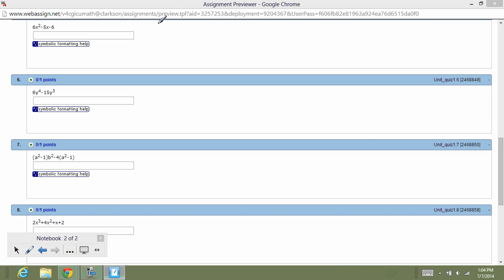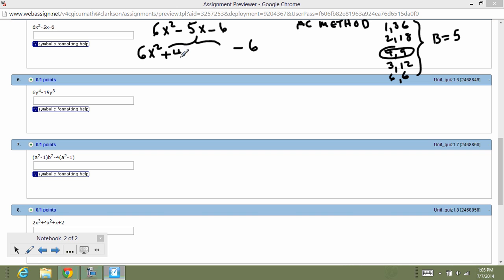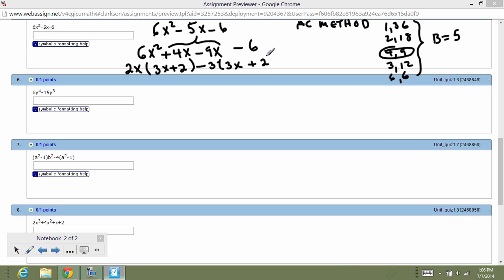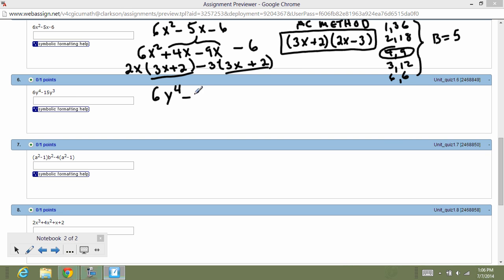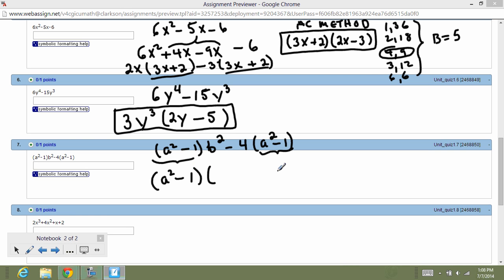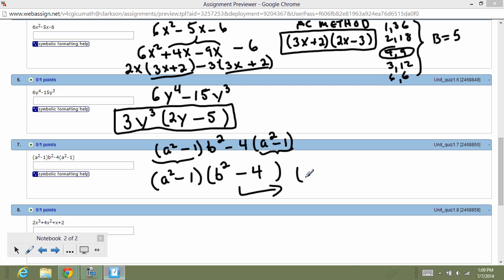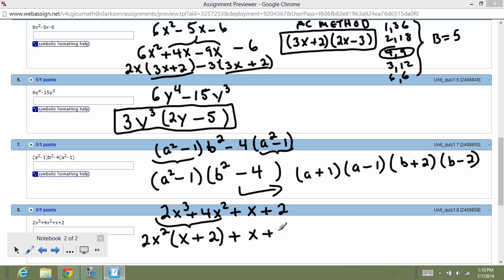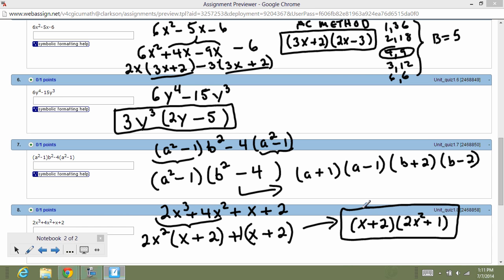Unit Test 1 #'s 5 through 8